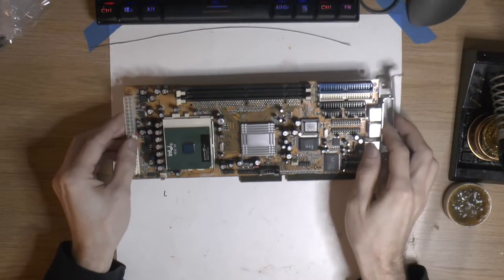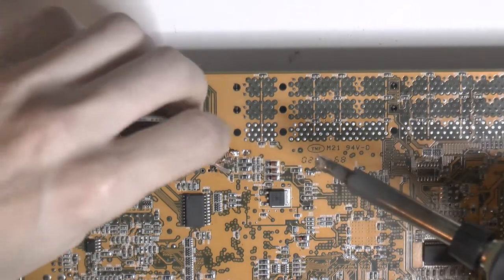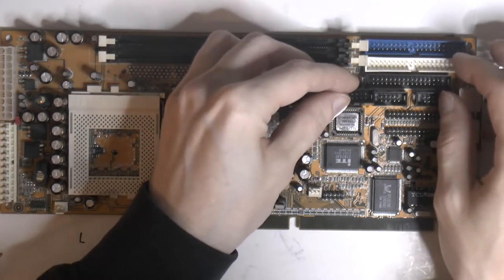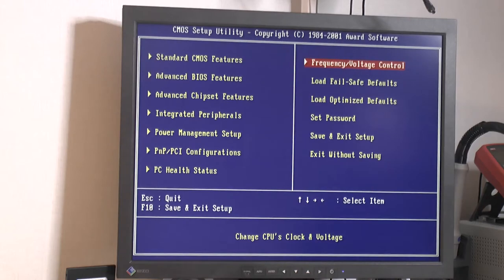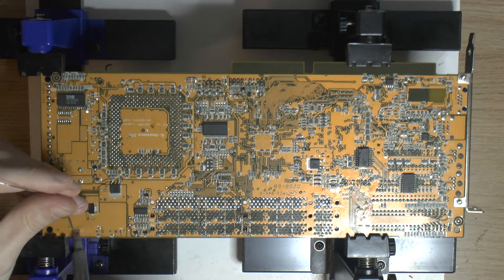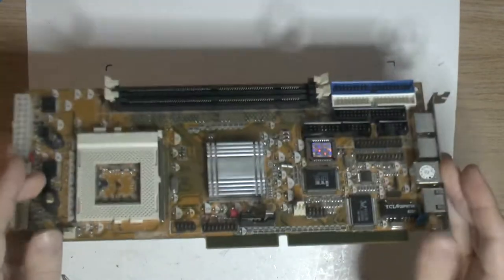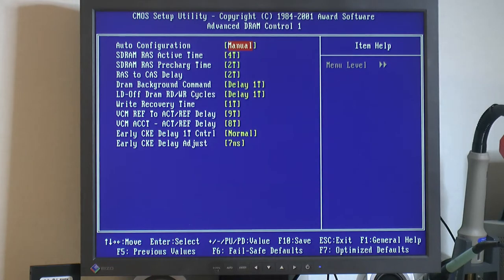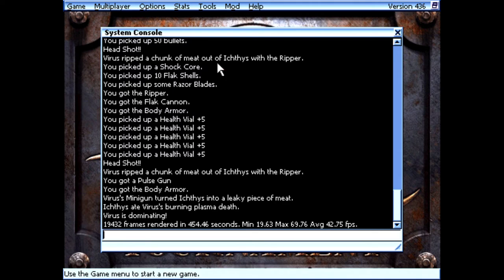POWERLEAP RENAISSANCE/370S - repair, recap and benchmarks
In this video I will repair and recap a POWERLEAP RENAISSANCE/370S System Upgrade Card.